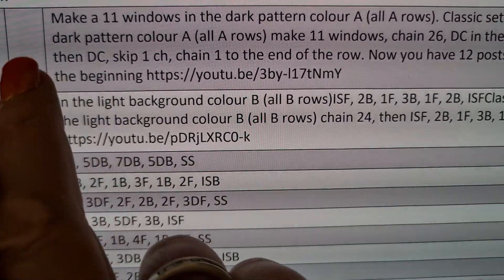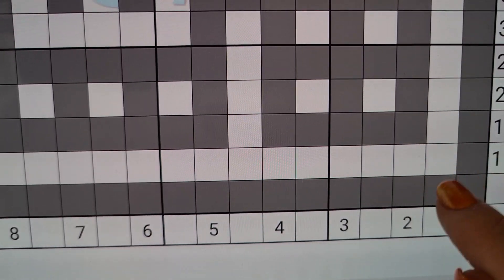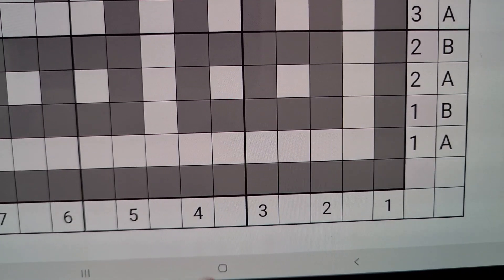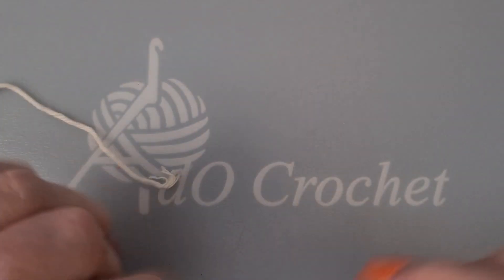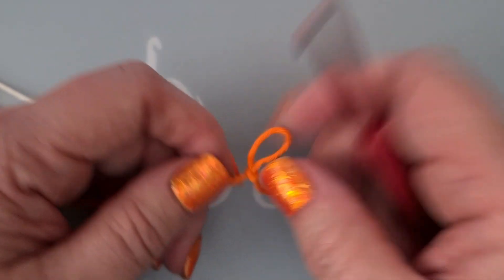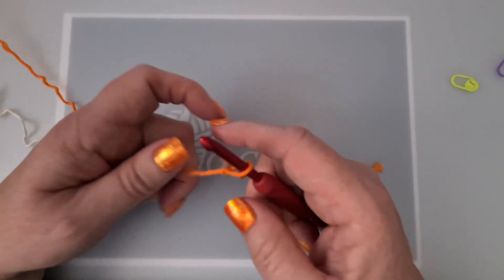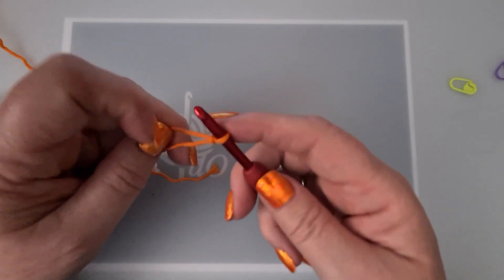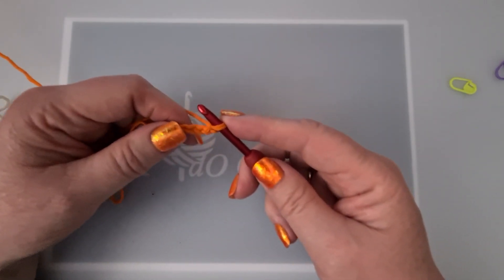Interlocking filet crochet with solids DF, DB row 1A